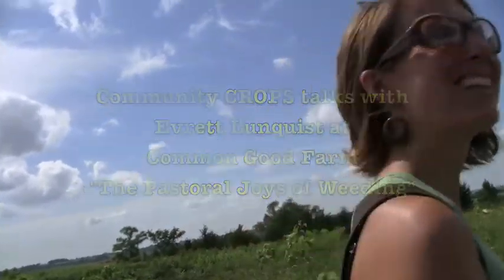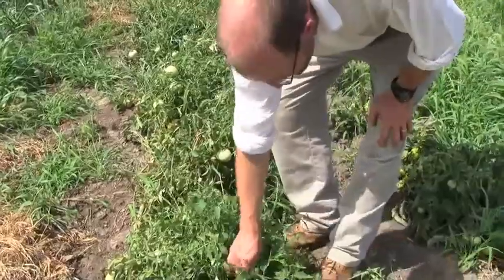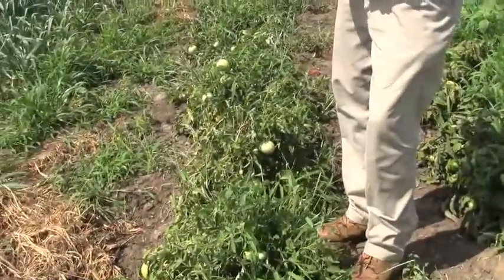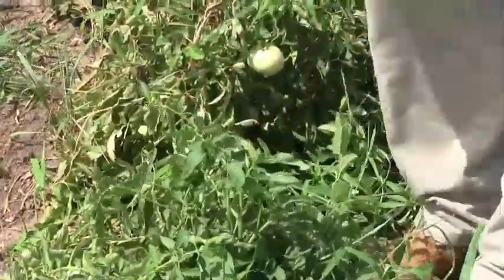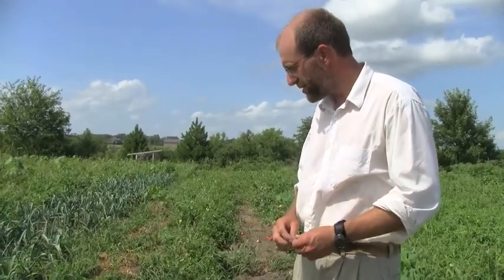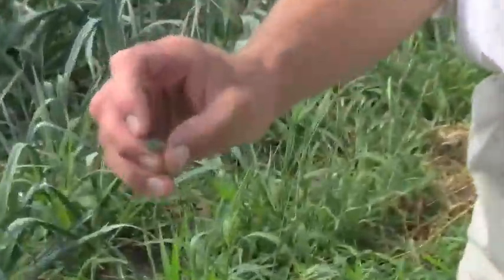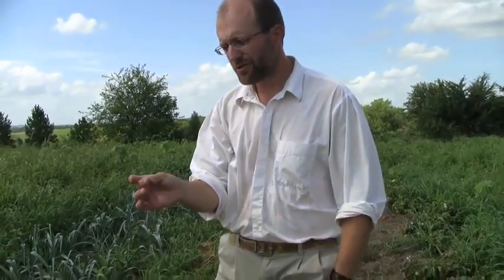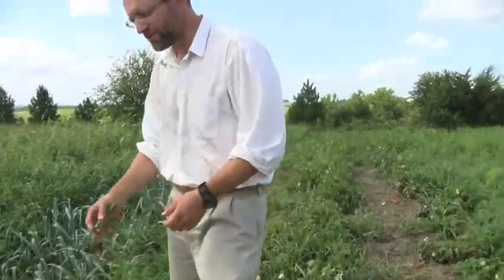CROPS - Common Good Farm - The Pastoral Joys of Weeding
Community CROPS talks with Evrett Lunquist of Common Good Farm about the when to weed and why!